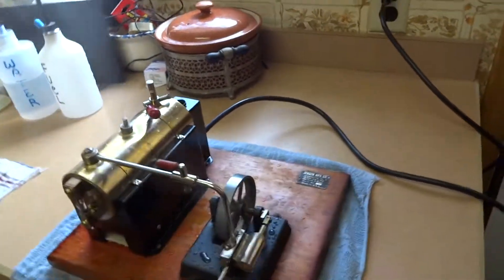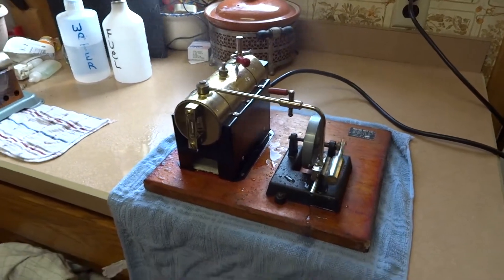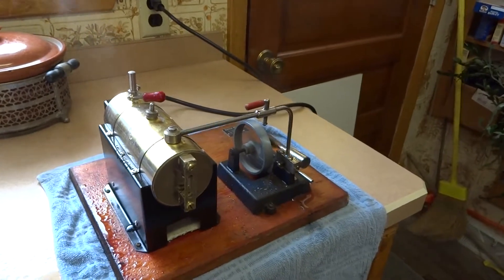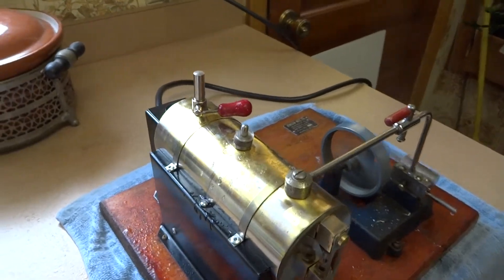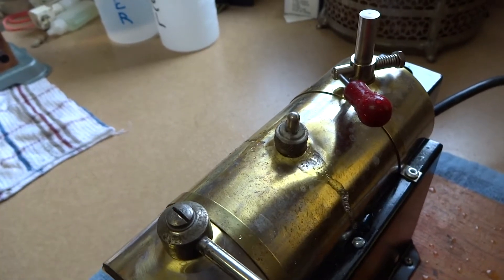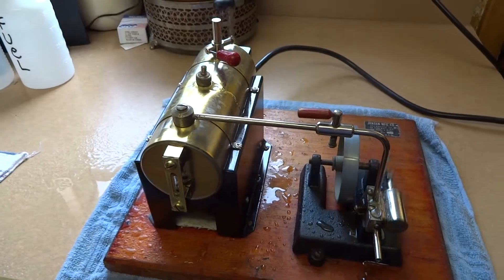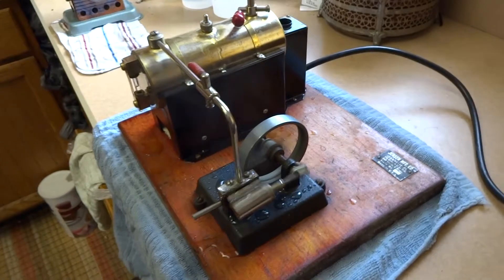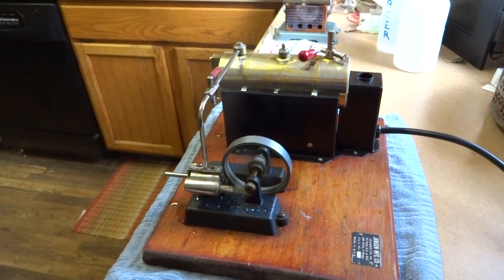Jensen Model 5